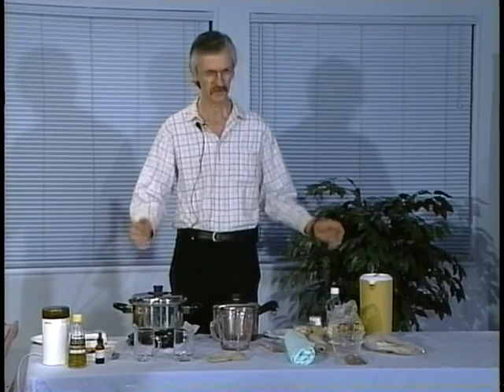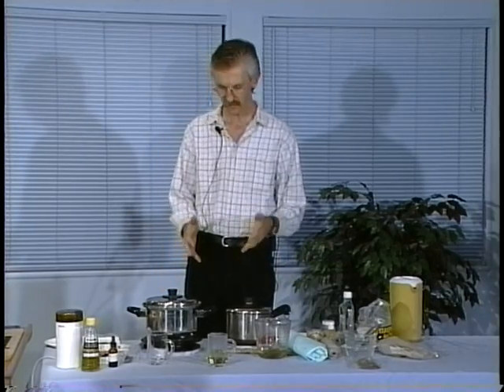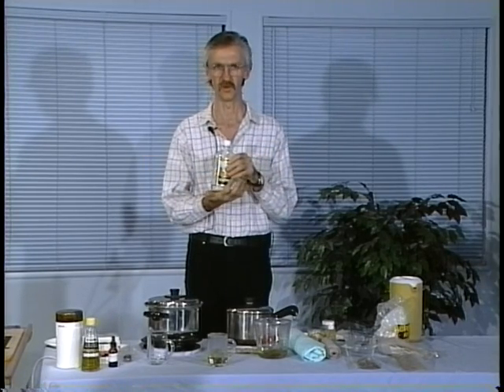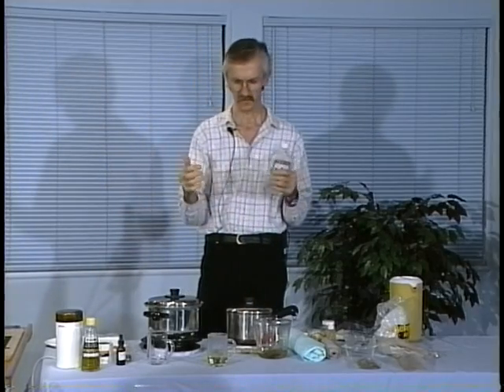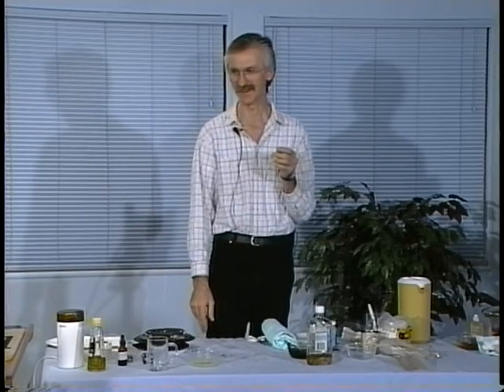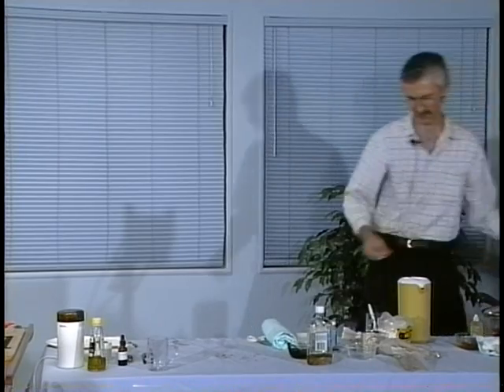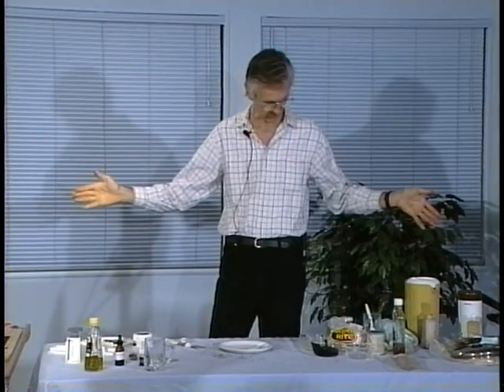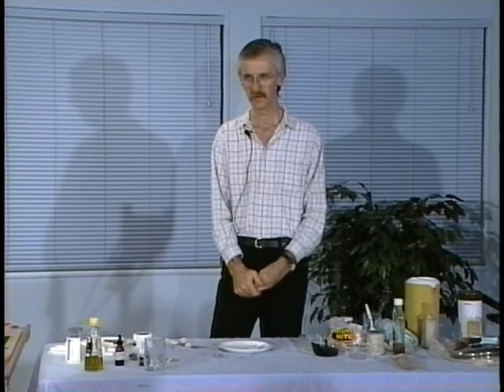7. Herbal Kitchen Stuff